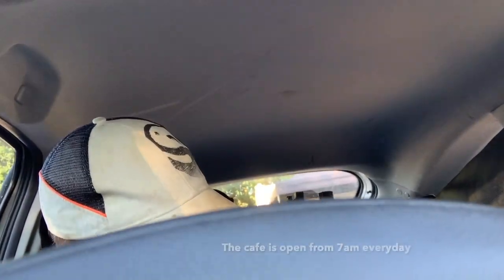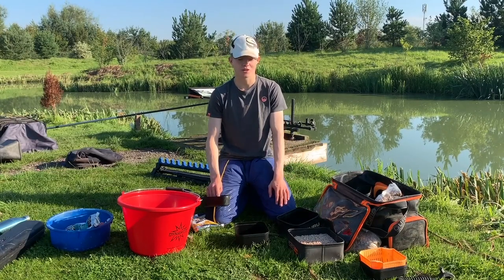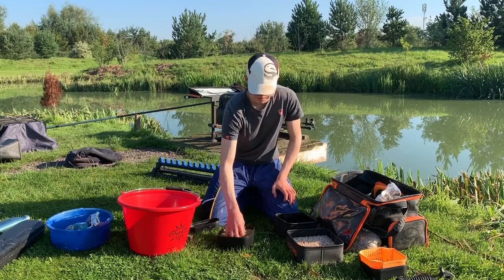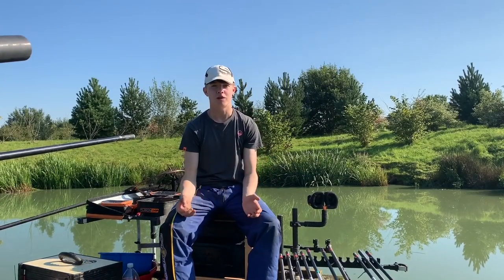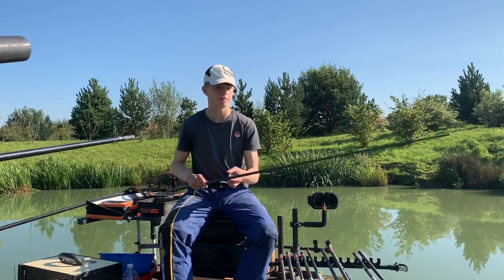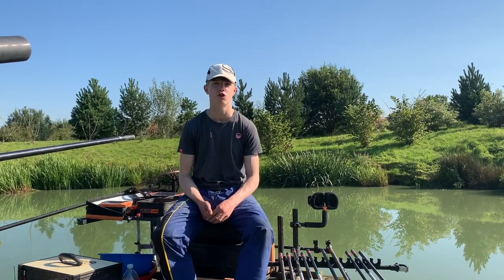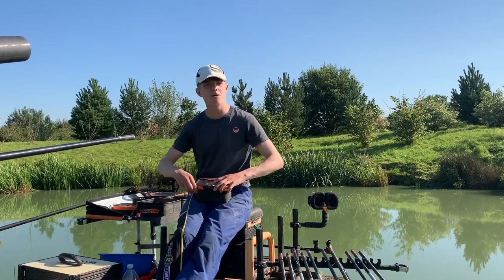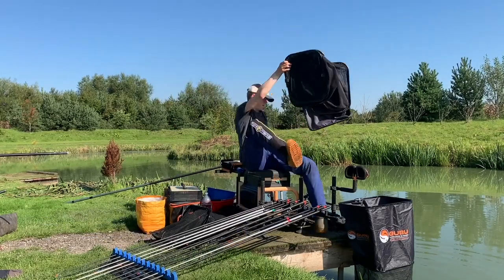Match Fishing at Partridge Lakes with Rob Swan!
Rob Swan takes you along with him on a Partridge Lakes Open Match!

To book online and for more information on Open Matches go